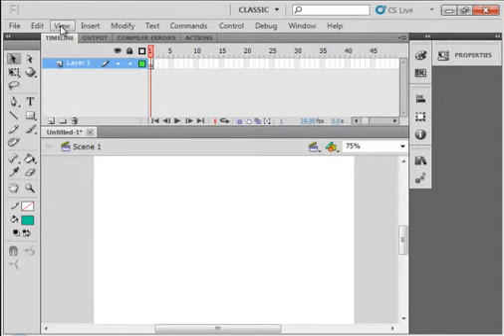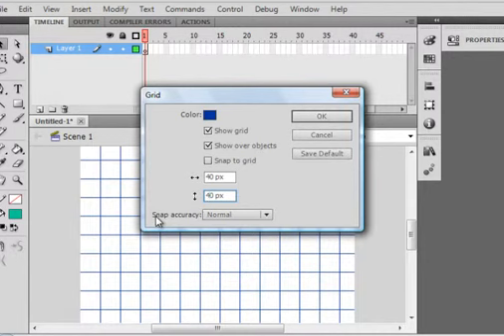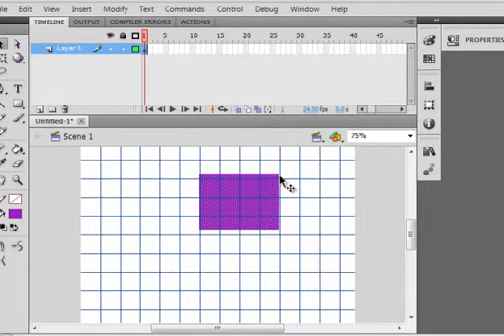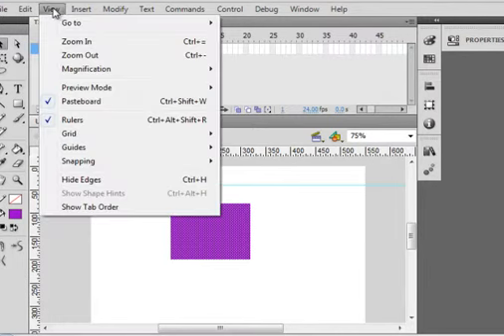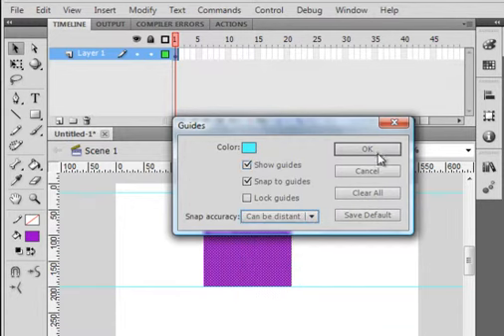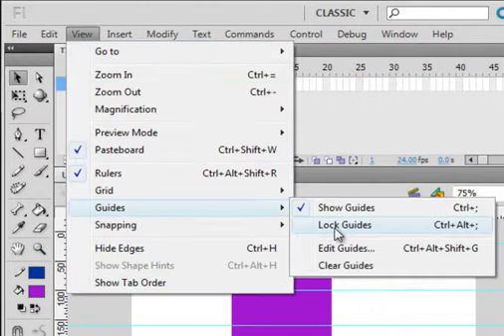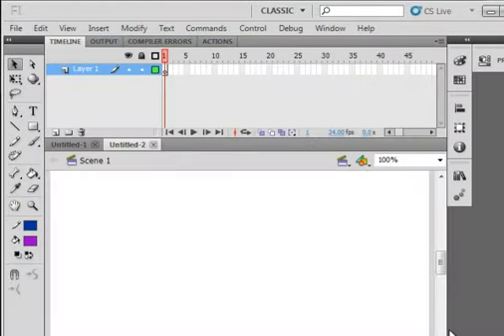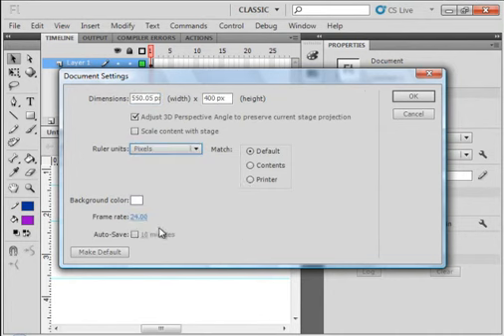Flash Tutorial Request 21 Grids Rulers & Guides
Learn how to use grids and guides to line up symbols on your stage. Use the built in ruler to assist in lining up these symbols.